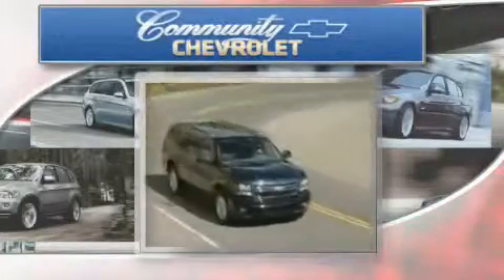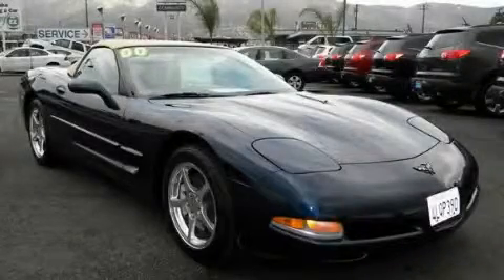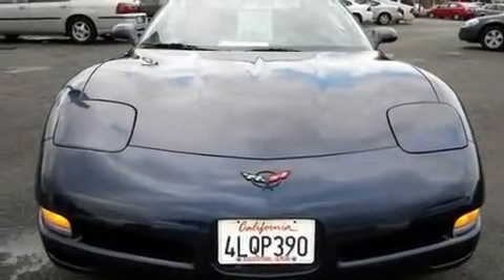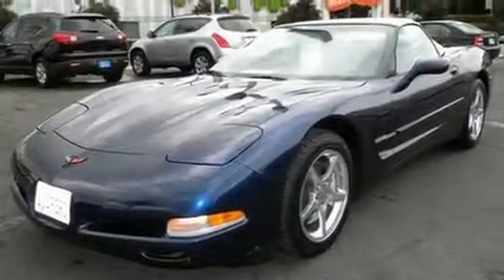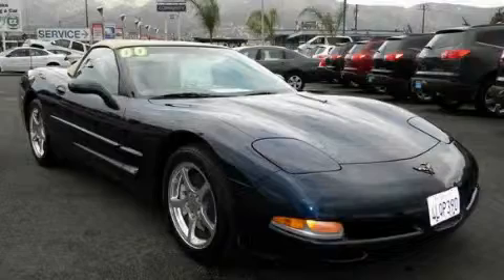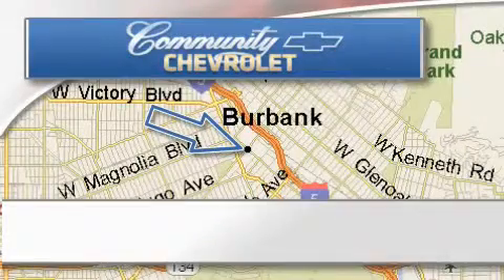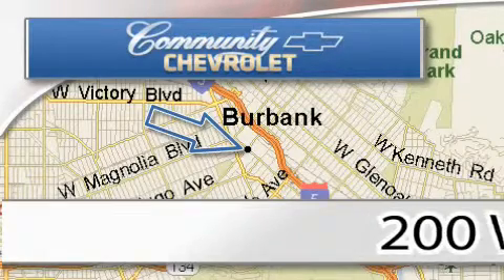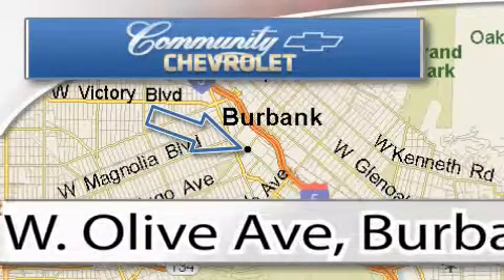2000 Chevrolet Corvette Glendale CA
Year: 2000
 Make: Chevrolet
 Model: Corvette
 Engine: V8 5.7 Liter
 Trans.: Automatic
 Exterior: Blue
 Miles: 41,620
 Interior: Tan

 200 W. Olive Ave.

 Preowned 2000 Chevrolet Corvette Burbank CA